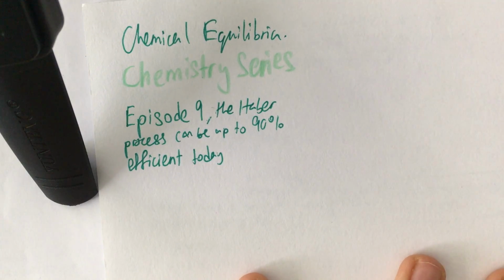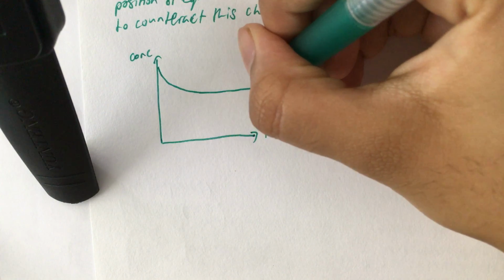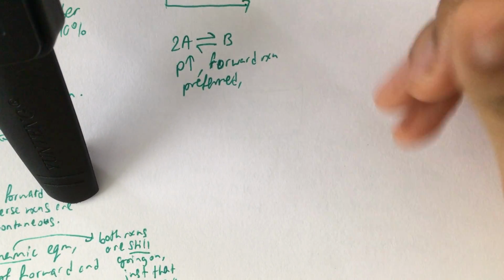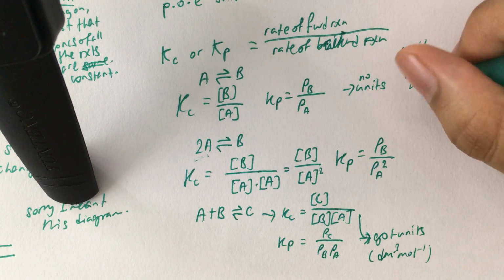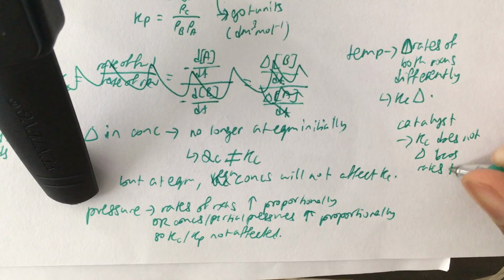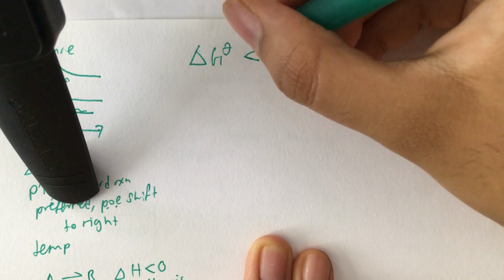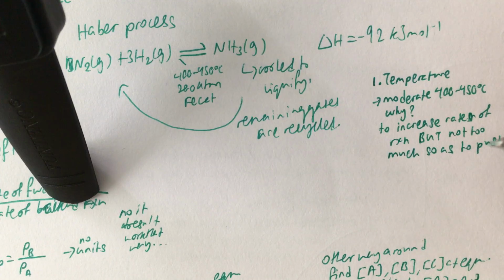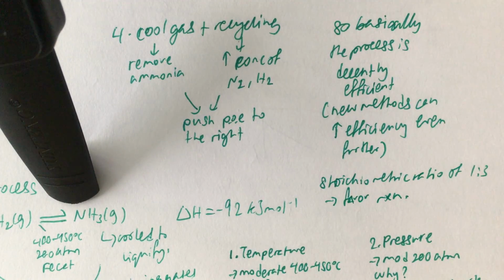Chemistry Series Ep 9: Chemical Equilibria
Hello everyone! Even if the current situation is not in equilibrium, hopefully your understanding of this topic will be in equilibrium!
You can check the other pages there to understand more about any Chem topic if you need :)